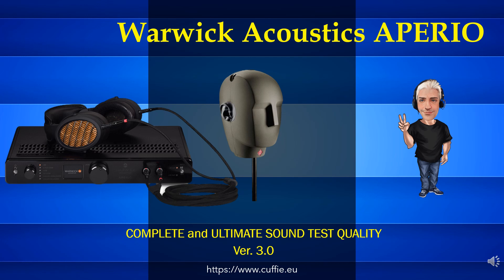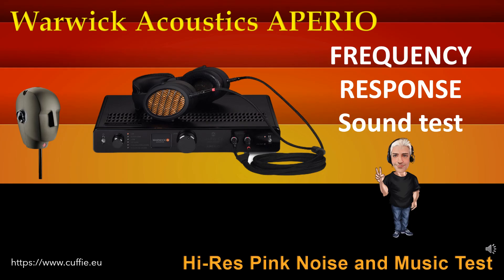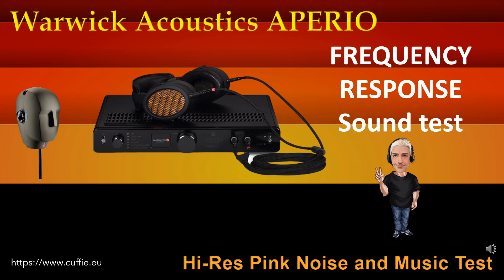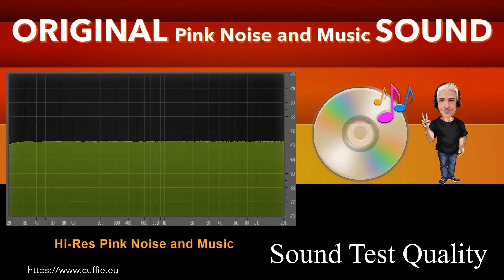WARWICK ACOUSTICS APERIO - Review, Recensione, Sound Demo, Sound Test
WARWICK ACOUSTICS APERIO - Review, Recensione, Sound Demo, Sound Test, Measurements, Frequency Response, Dirac Impulse, Mic Test, Gaming, Mixing, Test, обзор, Headphones, Hifi, Cuffie, Cuffia, Headphone.

00:00 INTRO
01:12 TEST FREQUENCY RESPONSE WITH PINK NOISE
03:11 TEST FREQUENCY RESPONSE WITH MUSIC
05:53 INTRO DIRAC IMPULSE
06:41 TEST DIRAC IMPULSE
07:53 TEST NUMERICAL EVALUATIONS